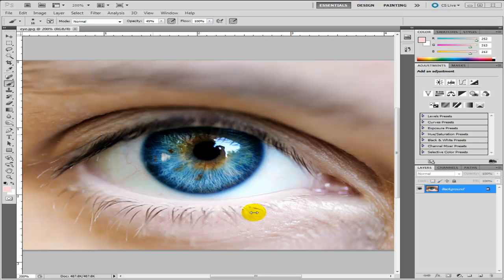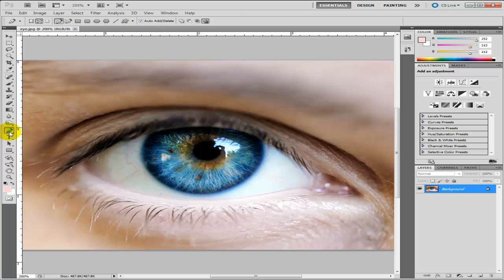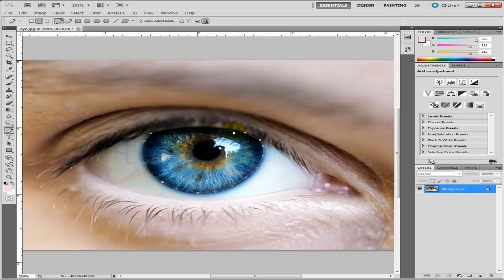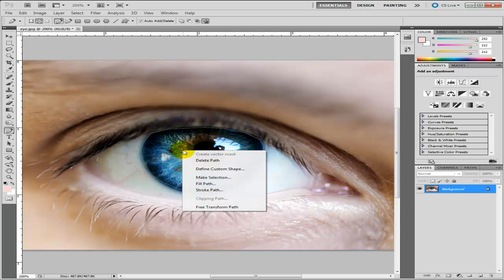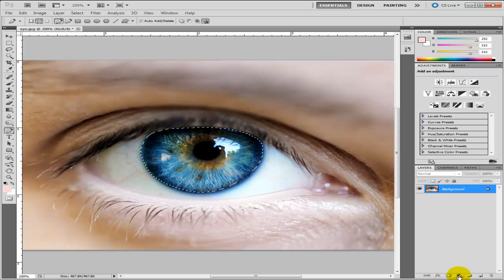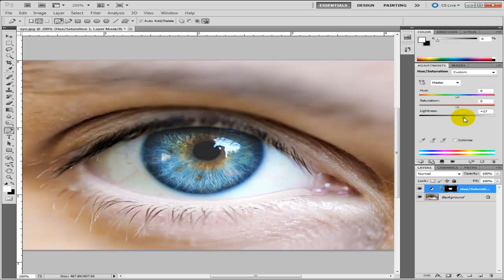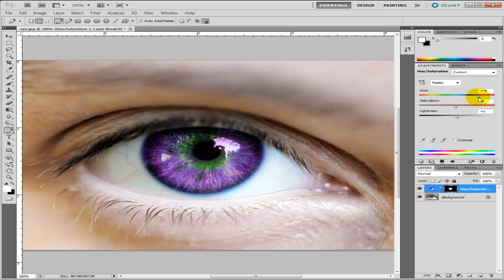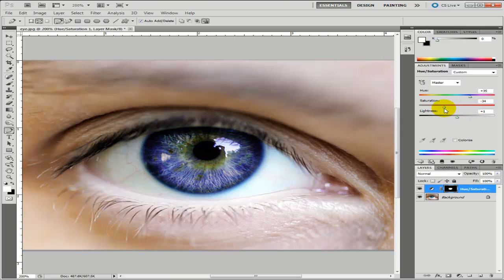Change Eye Colour Photoshop CS5 - Tutorial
Change your eye colour in photoshop CS5

photoshop tutorials